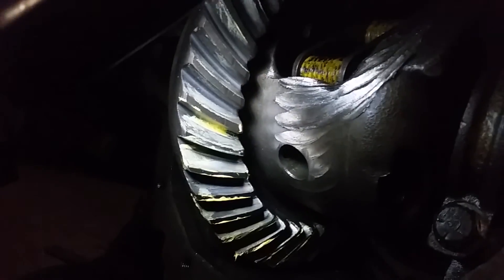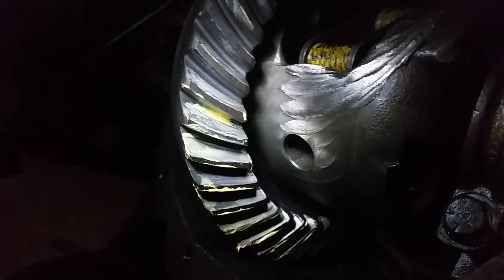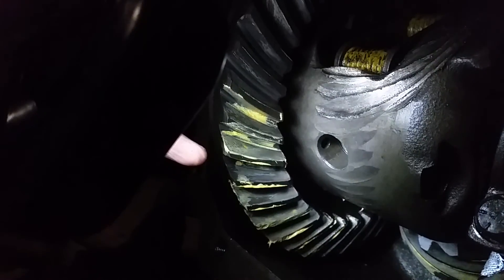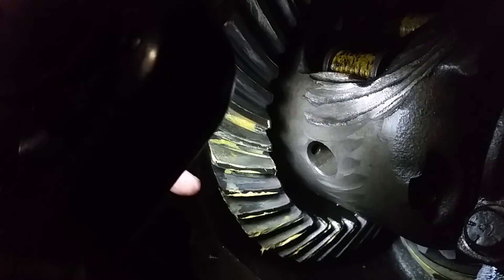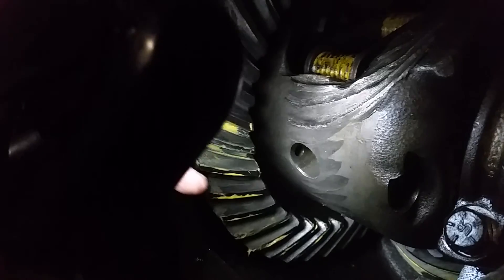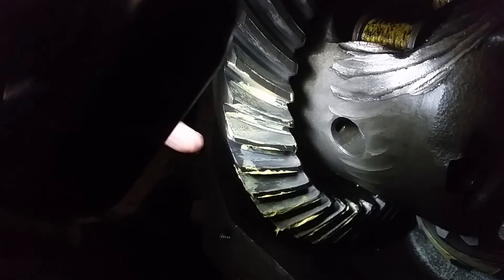part 12 check contact pattern, mesh, gear teeth engagement , posi 12 bolt. limited slip differential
Chevy 12 bolt axle, 10 bolt diff and ford 8.8 are similar